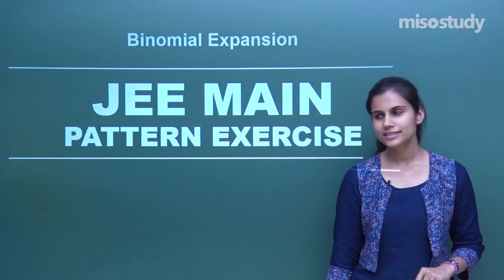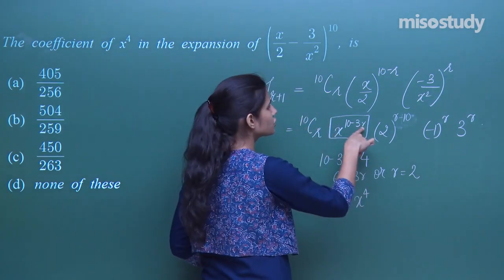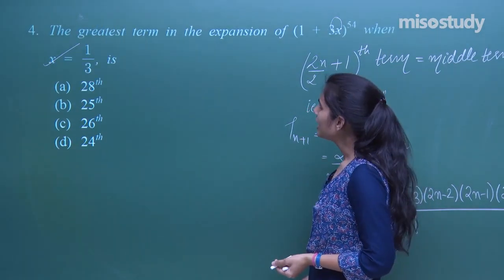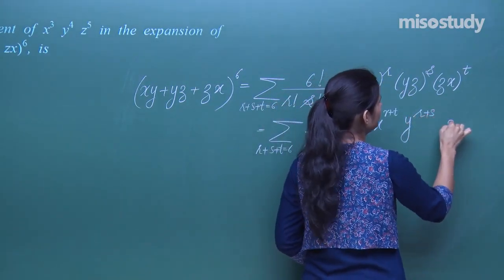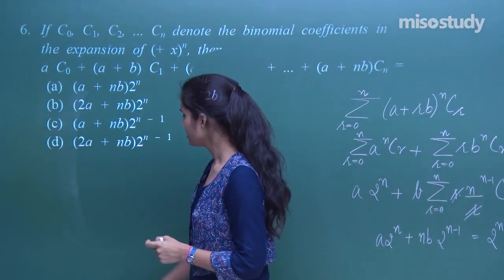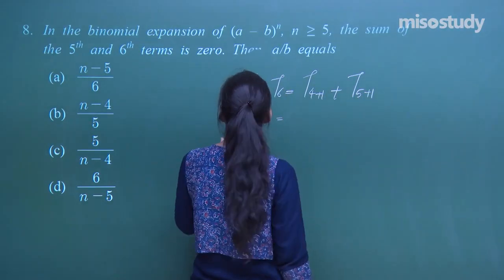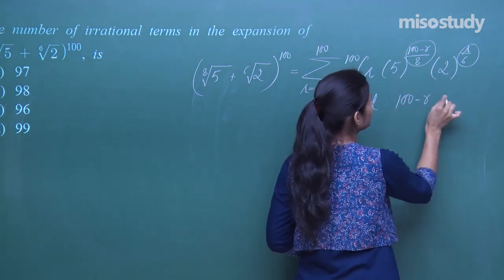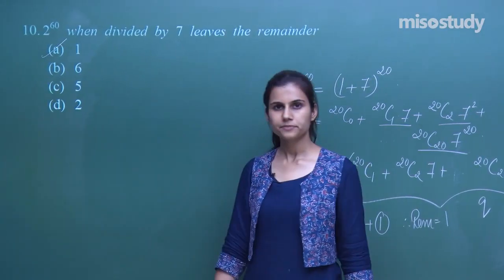JEE Mathematics | 09. Binomial Expansion | JEE Main Pattern Question Exercise | In English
1. HD Video Lectures designed by the expert faculties
2. Theory & Problem-solving lectures of full syllabus
3. Chapter-wise Exam Pattern Question Exercise (Sample Question Papers)
4. Chapter-wise PDF e-Books
5. Chapter-wise Online Test
6. 24X7 Doubt Clearing
7. Hard Disk / Pen Drive / SD Card Courses (No Internet required)
8. 24X7 Online Streaming Course
9. Lecture Download support for Android and iOS